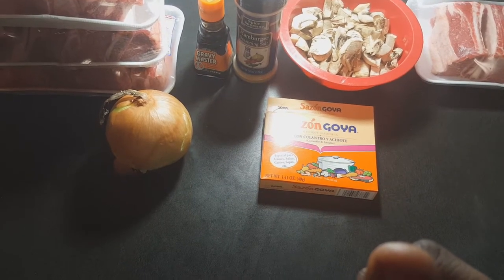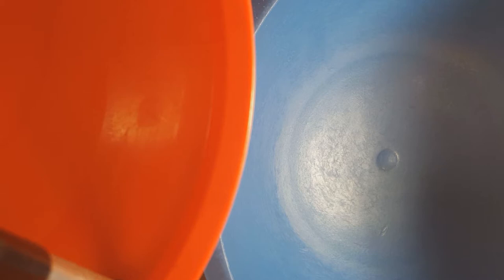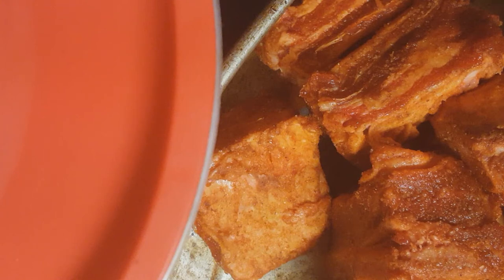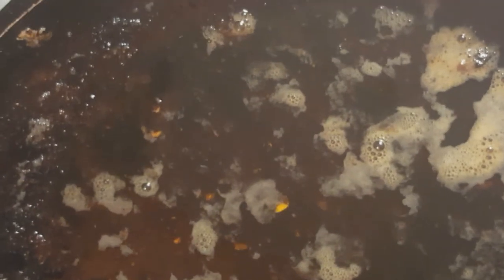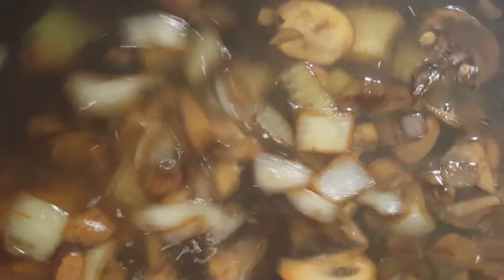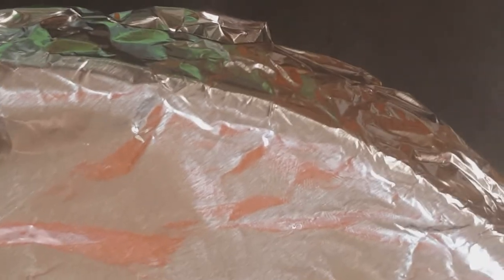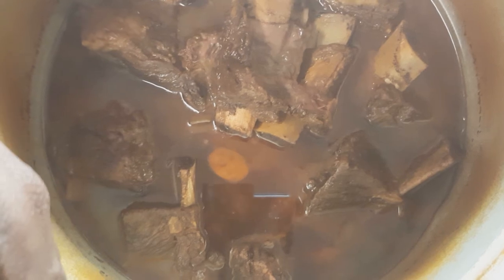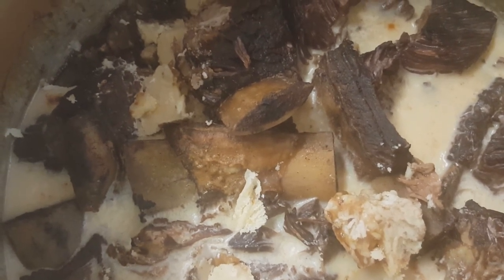Oven Braised Beef Short Ribs ( Tutorial) Crock Pot instructions are included as well...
This video would have been uploaded! I just needed to make some changes. Rather than use music throughout the whole video, as a subscriber suggested, I edited the music out and talked for most the video...so if you like it better when I talk more in the video, let me know! :)